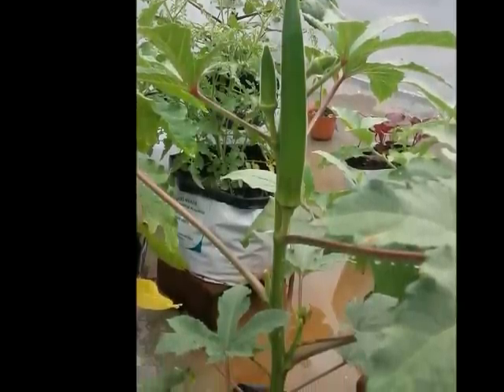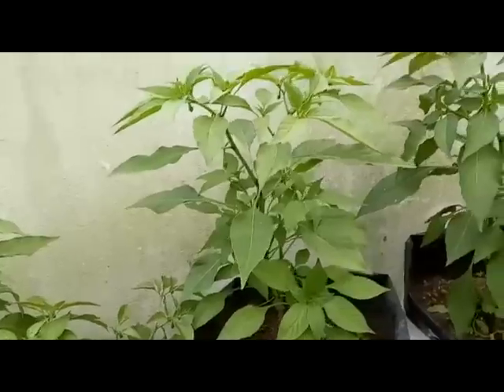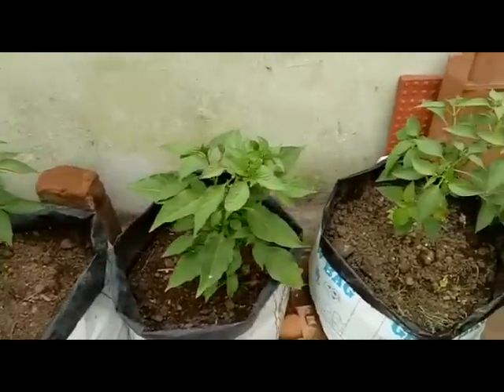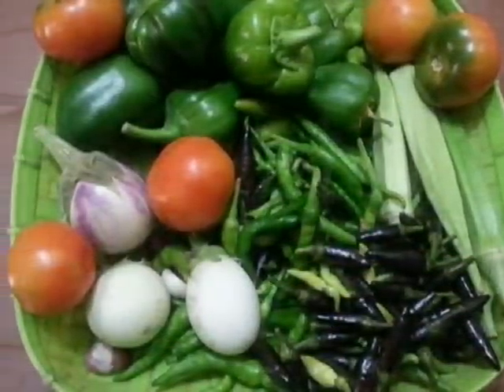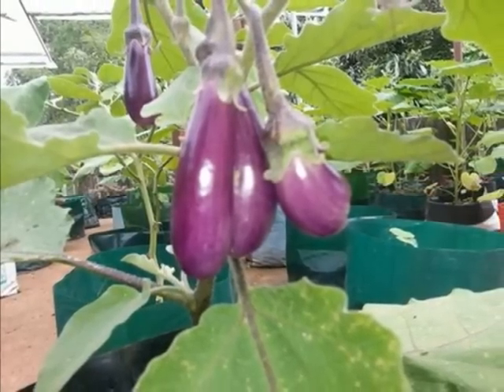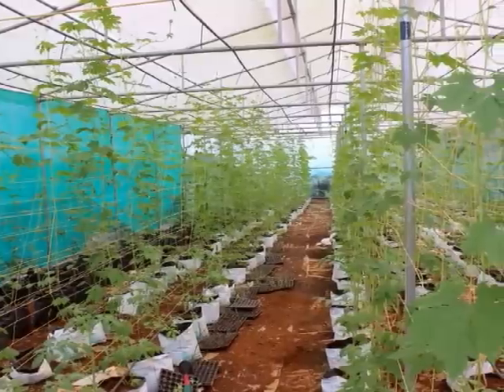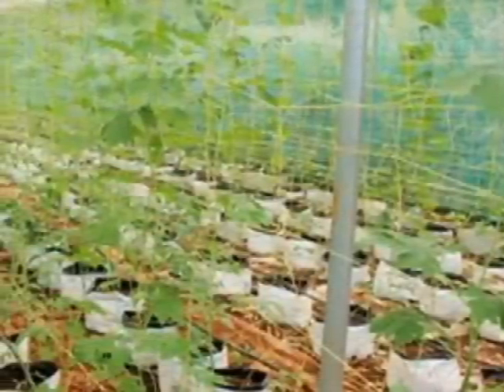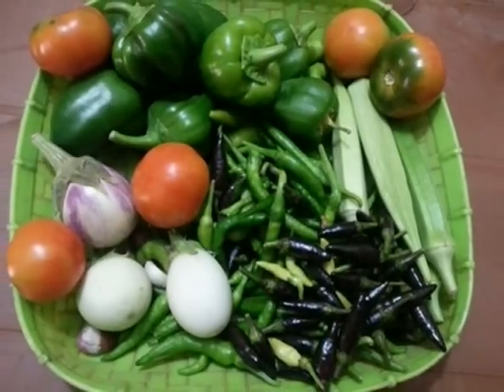ഏതു കാലാവസ്ഥയിലും പച്ചക്കറി നന്നായി ലഭിക്കാൻ Malayalam Krishi Tips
Krishi videos, Agriculture tips, malayalam krishi, adukkalathottam videos, kitchen garden, jaiva krishi